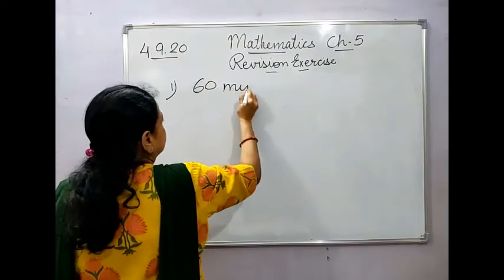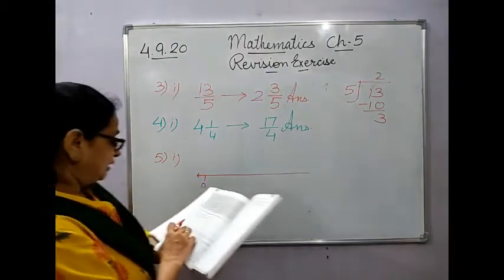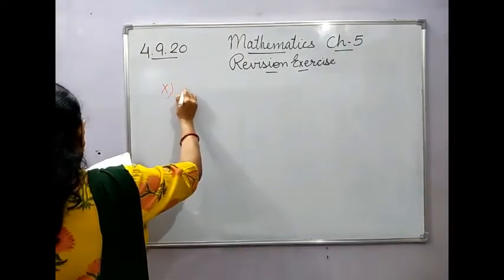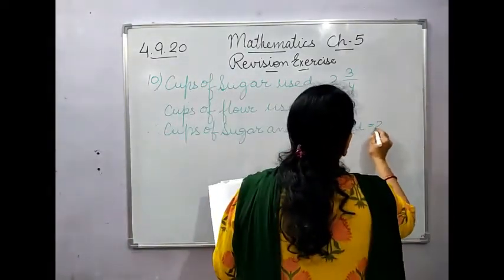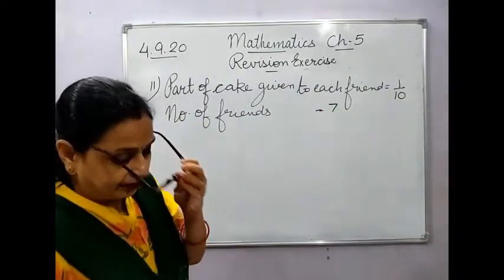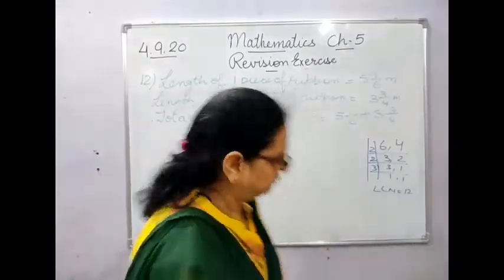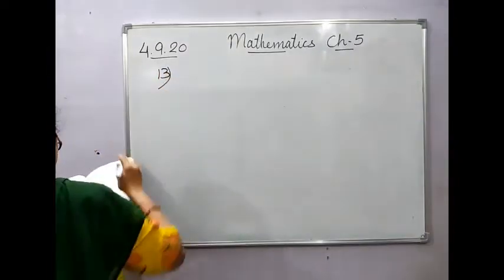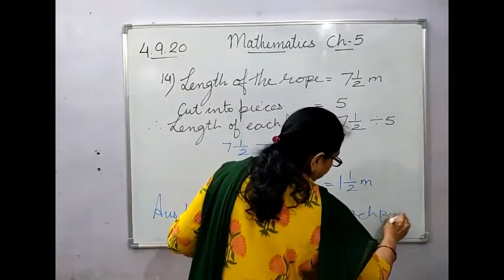Mathematics Class VI, chapter 5 revision exercise